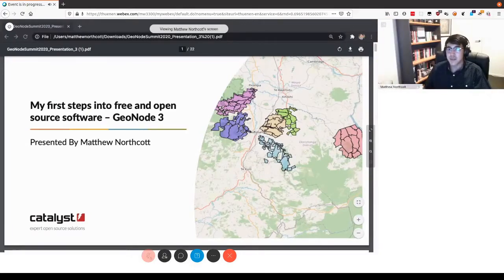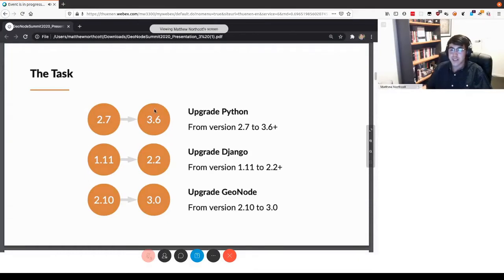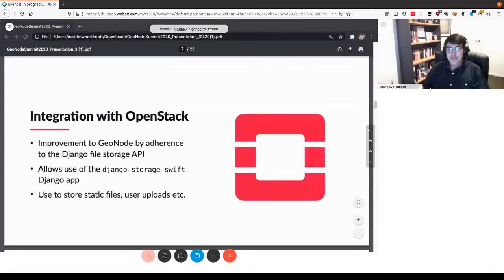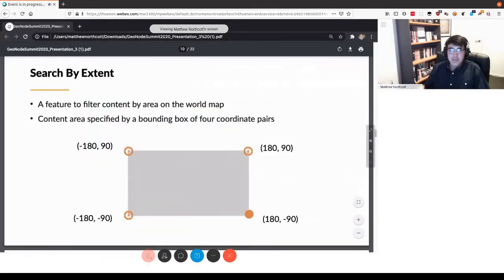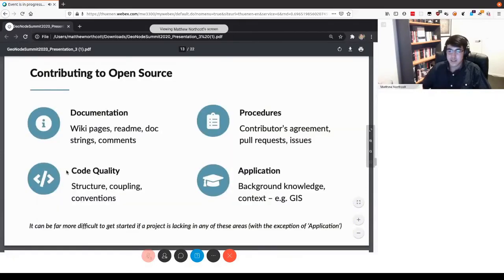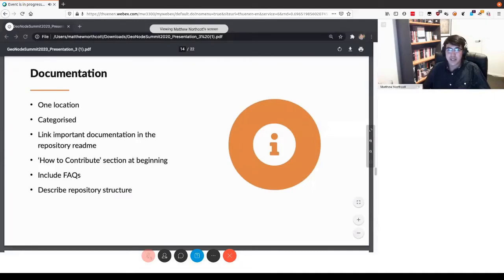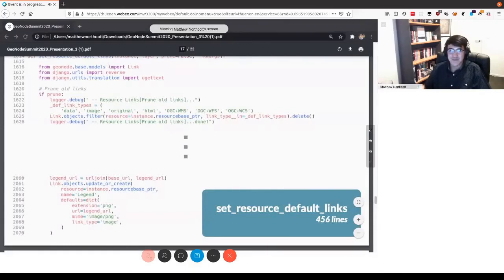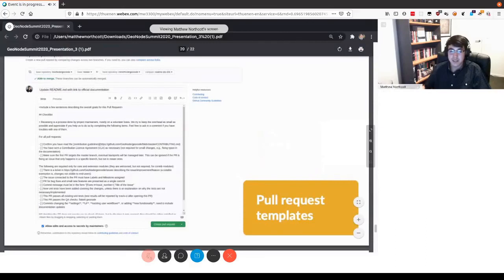Matthew Northcott: My first steps into Open Source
Watch as Matthew Northcott talks through his first steps into free and Open Source software at the GeoNodeSummit 2020.